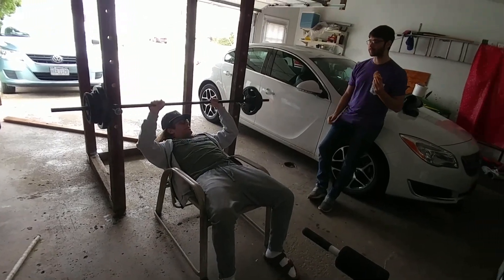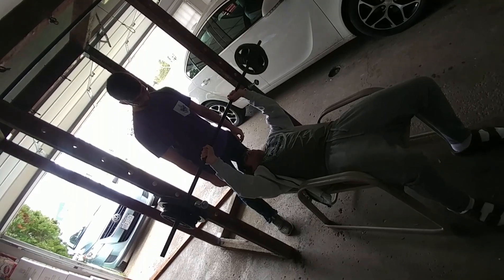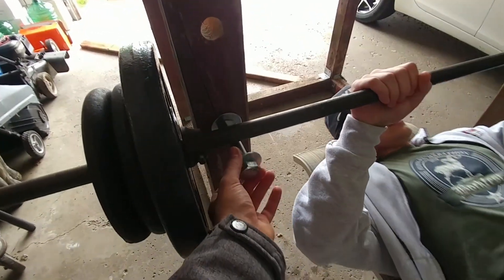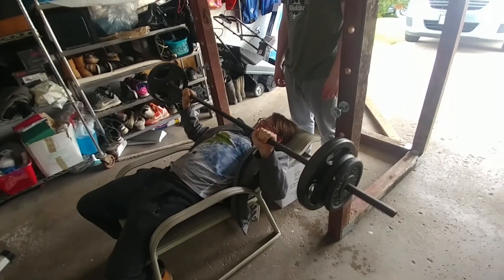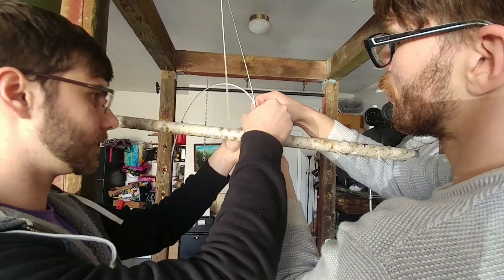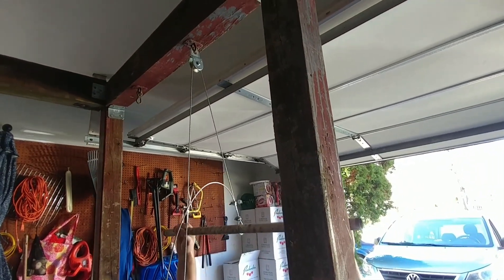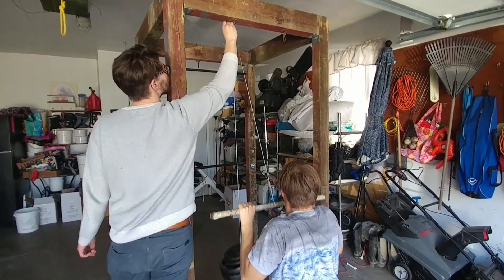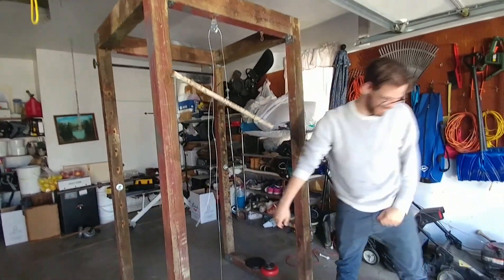Cousin Nikola's Homemade Muscle Factory Workout Video Warning Huge Gainz!!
Made out of an old swing set we used to play on as kids. Now its a full fledged muscle factory producing serious gainz for macho men